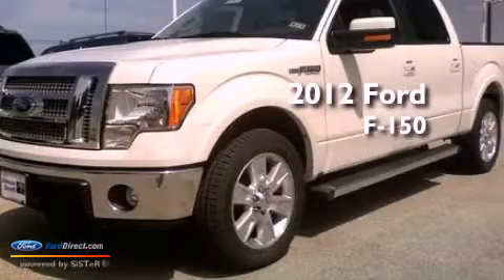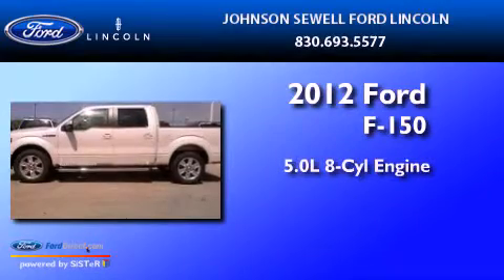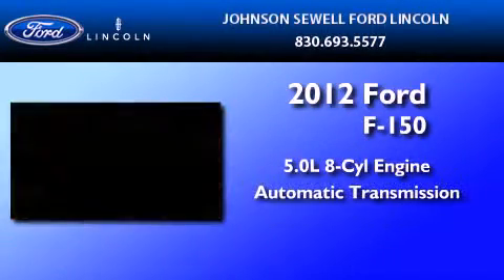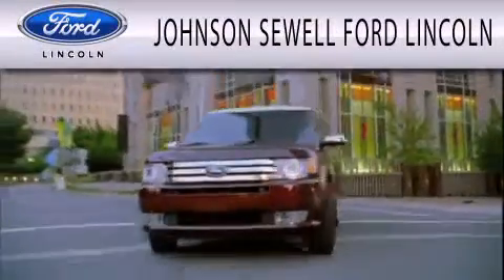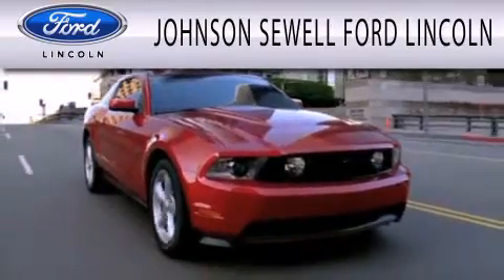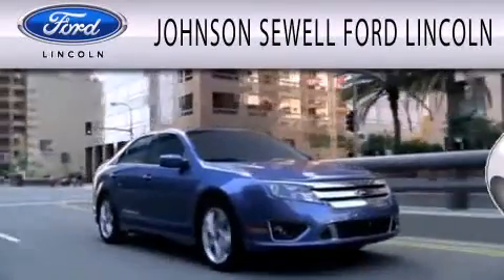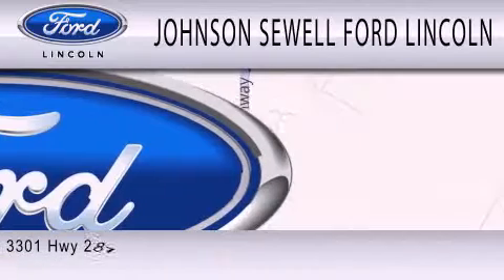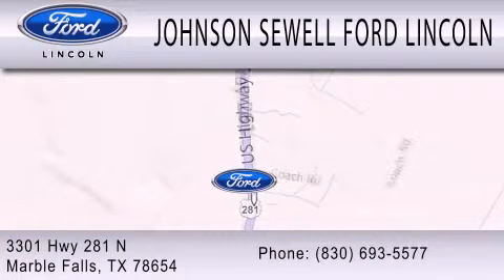2012 FORD F-150 Marble Falls TX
Year : 2012
 Make : FORD
 Model : F-150
 Engine : 5.0L V8 32V MPFI DOHC FLEXIBLE FUEL
 Trans . : 6-SPEED AUTOMATIC
 Exterior : WHITE PLATINUM
 Miles : 10

 Stock : FL1118